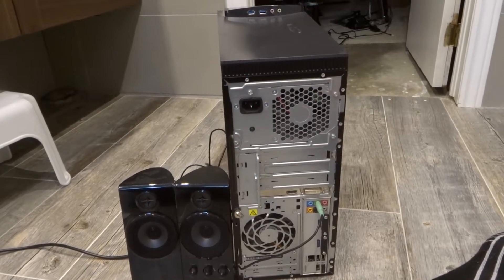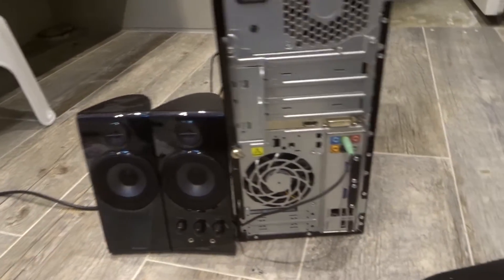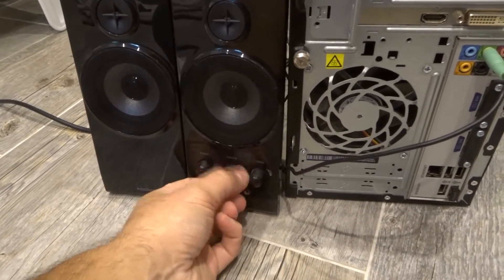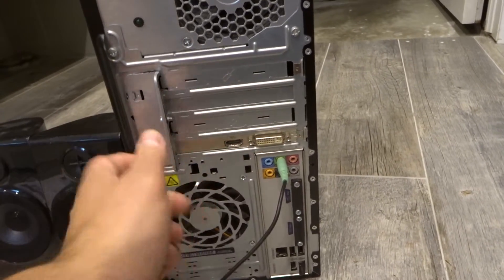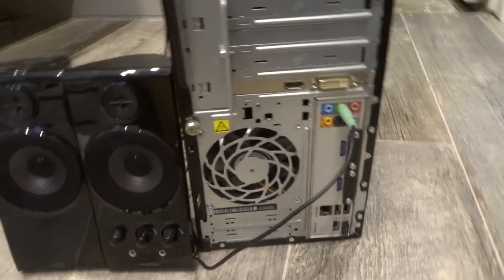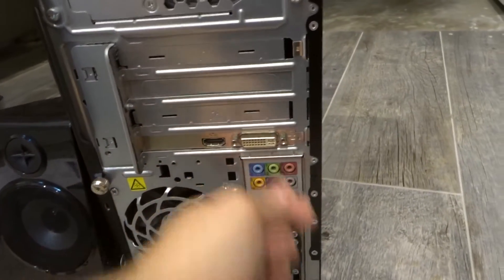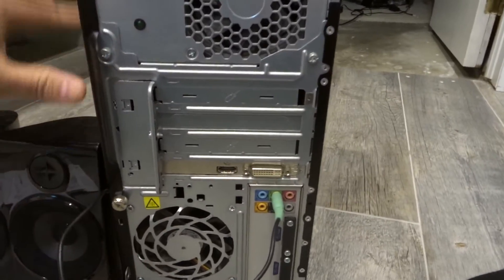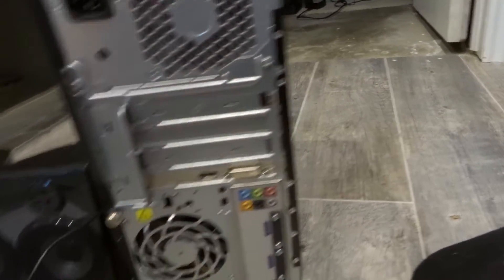Computer Speaker Not Going Loud Enough-Easy Fixes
In this video, I talk to you about a computer speaker that is not going loud enough. I specifically tell you how to fix it so that it ends up going louder, and how to diagnose the problem to find out specifically what is causing it. From time to time, it might be the actual speaker that is the problem, and if that is the case, you will have to replace it in order to get a speaker that goes loud enough for your liking.